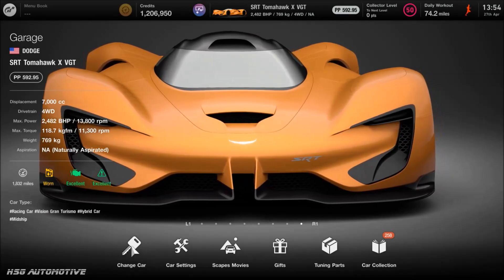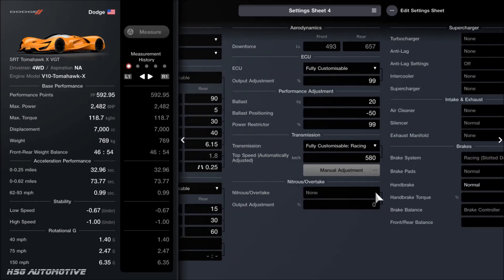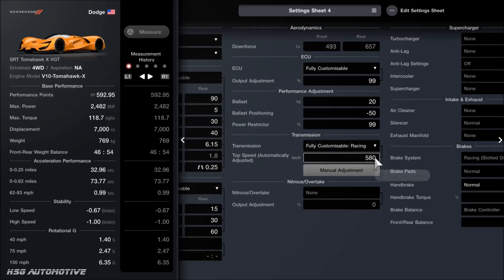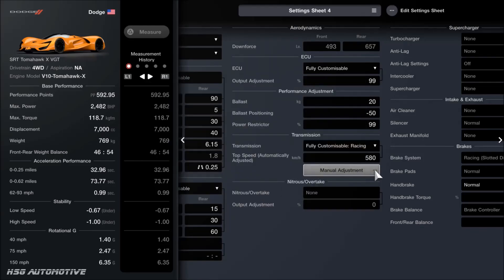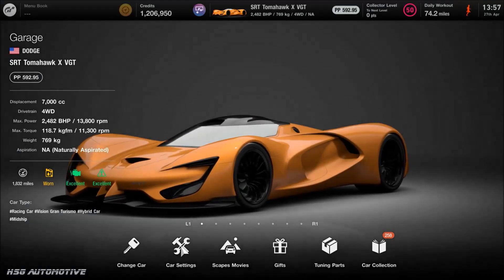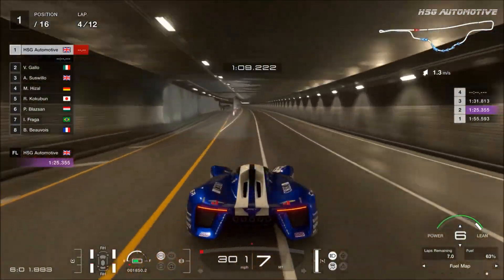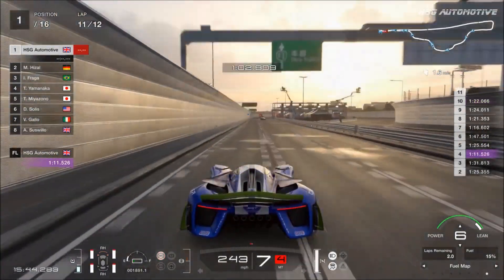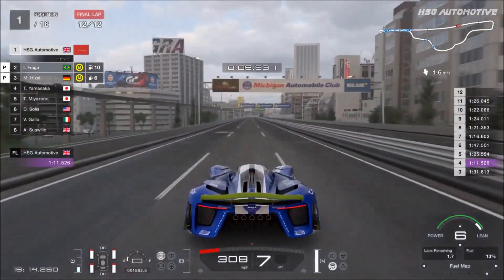The Best BIG EASY Money Method in GT7 Tutorial! (Earning Money After the 1.13 April Update)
With the GT7 1.13 April update dropping, the 600 PP Tomahawk glitch method seemed to be neutered, but thanks to a number of workarounds, we are back in business! So here's the full tutorial of the best method of earning money fast in GranTurismo 7, and how to tune your Dodge Tomahawk X to the 600PP level and earn those 2500000 credits an hour!

★ PSN: CORRUPTED_DISC